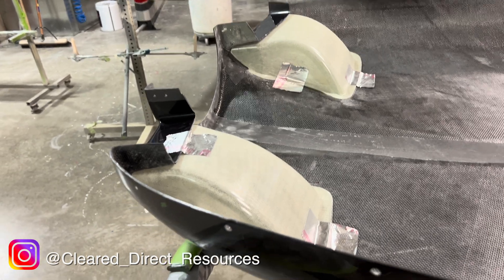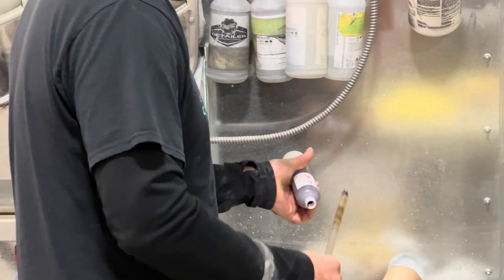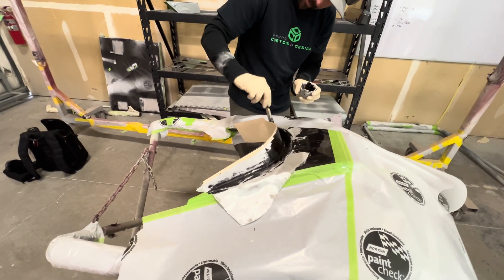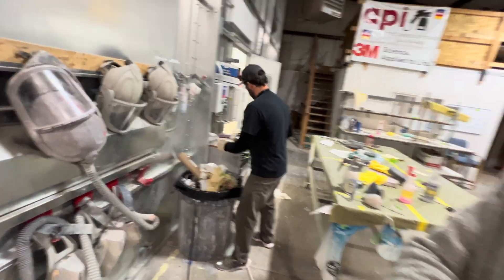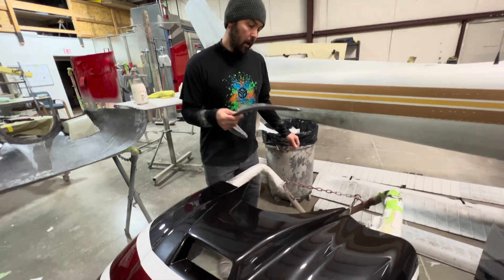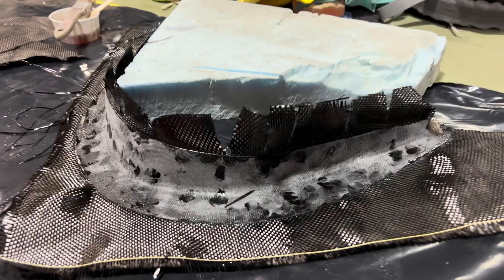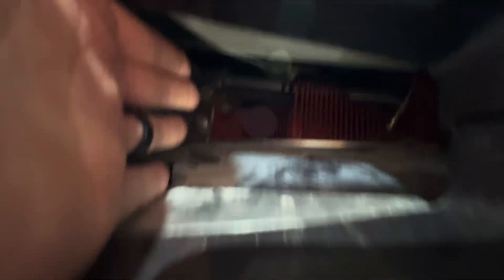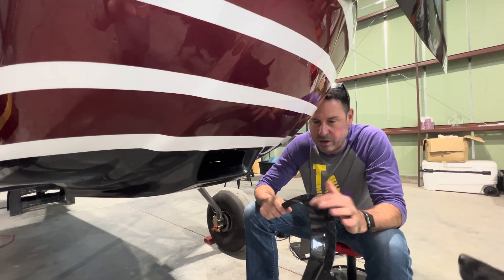COOLING UPGRADES! The Bogey gets a custom Carbon Trip Lip and Fiberglass Inlet Ramps in 4k HDR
This week on the RANS S-21 building, we lay up a custom carbon fiber trip lip to improve the exhaust suction out the bottom of the cowling. Then we install the new fiberglass cowl inlet ramps from Aerosport Products (not sponsored) in the top cowling with ProSeal.